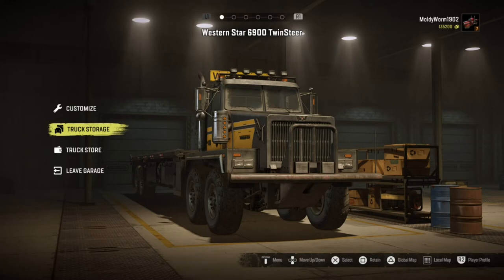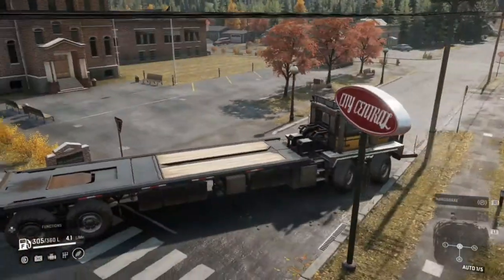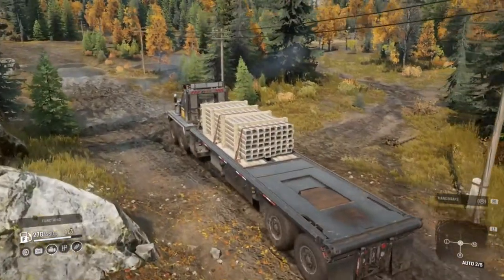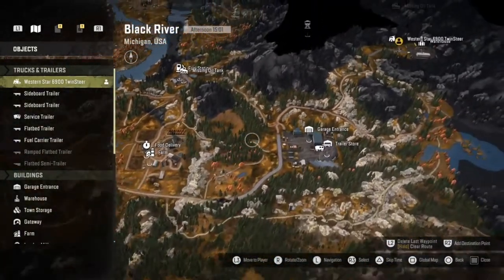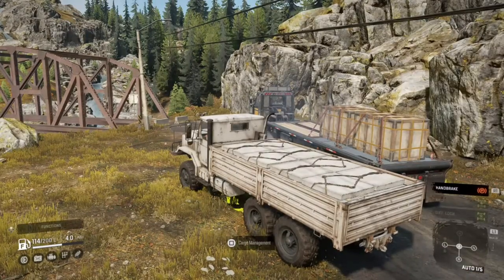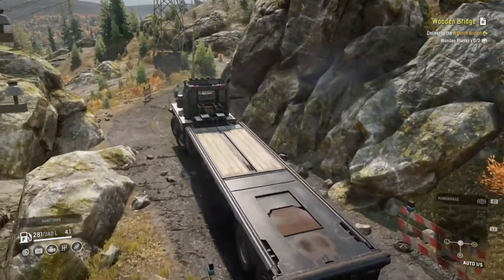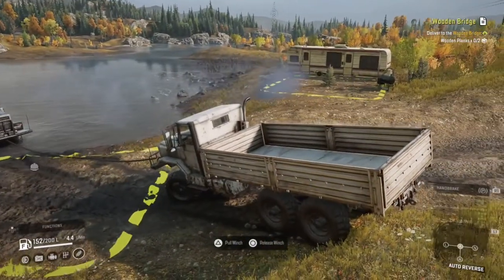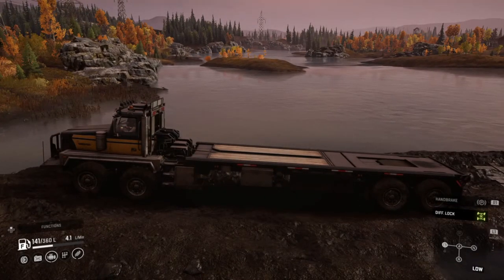Let's Play Snow Runner - The Whale Gets to Work